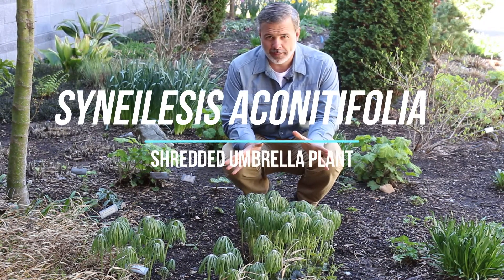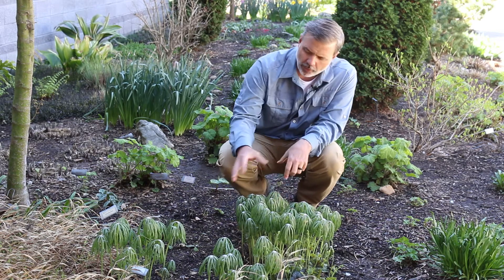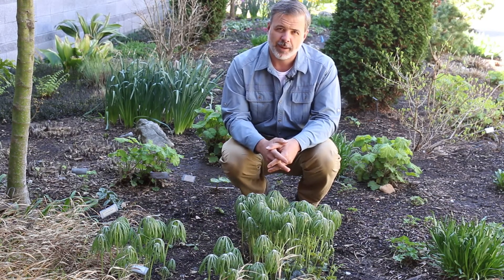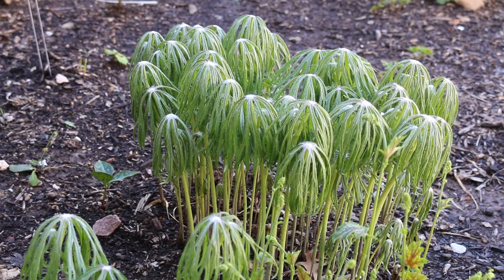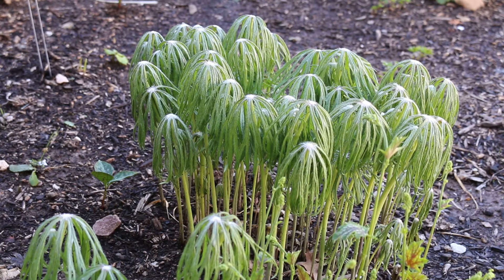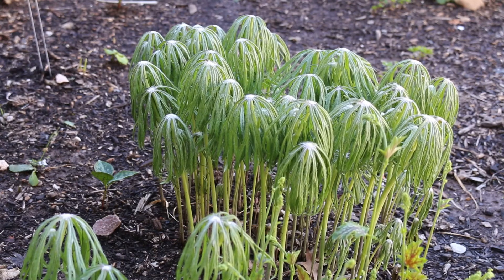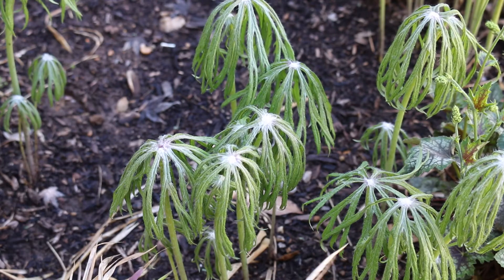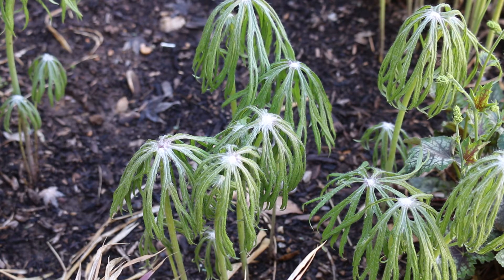Shredded umbrella plant (Syneilesis aconitifolia) - Plant Identification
Common name: Shredded umbrella plant
Scientific name: Syneilesis aconitifolia